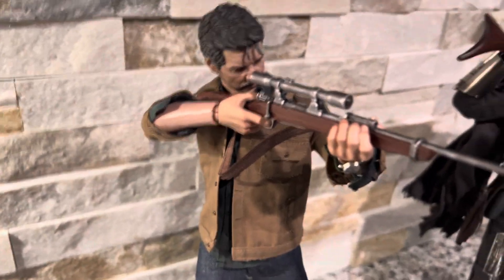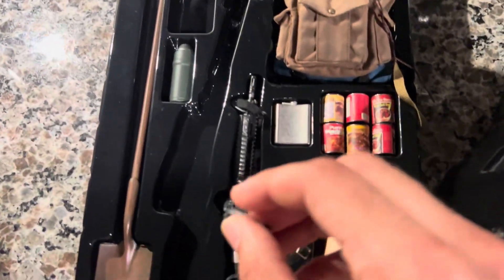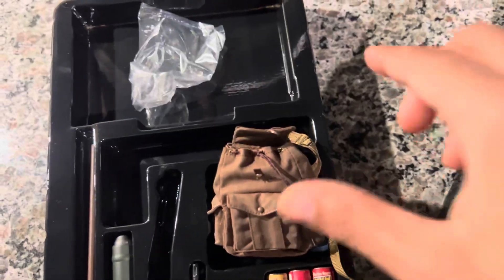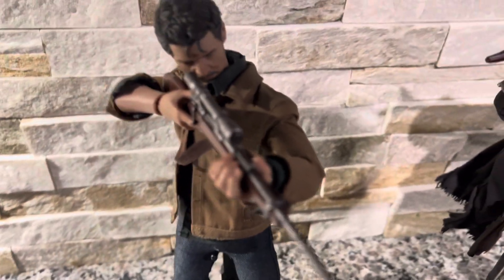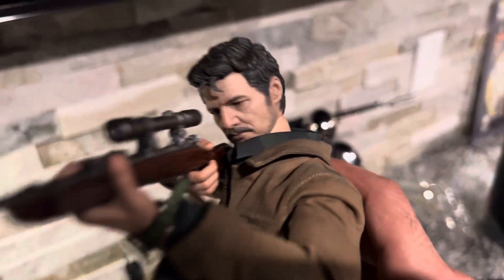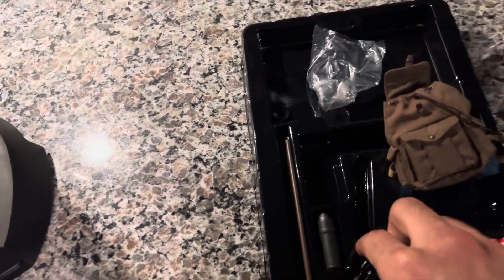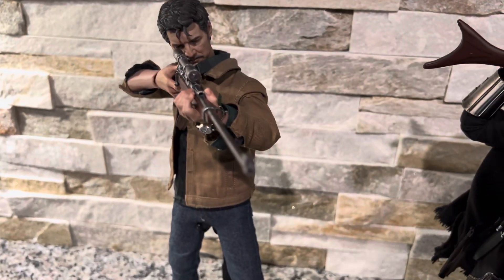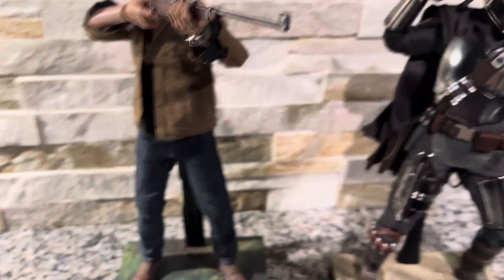Quick Look at Toys Era The Last Father (Joel Miller)